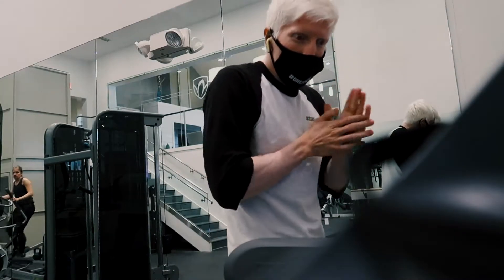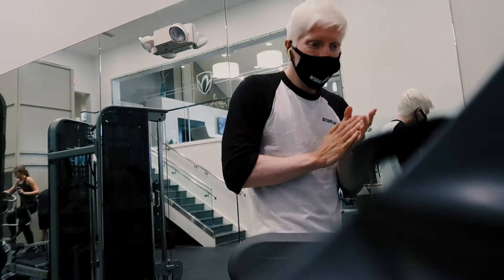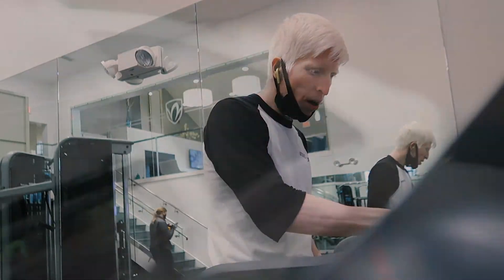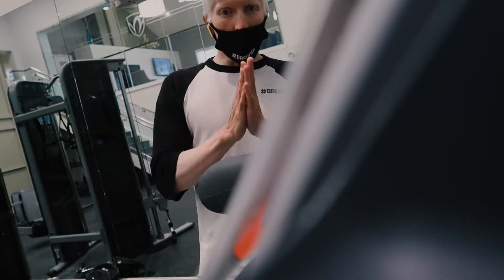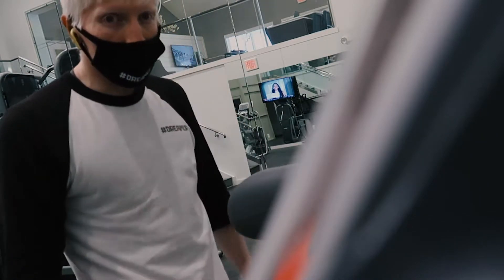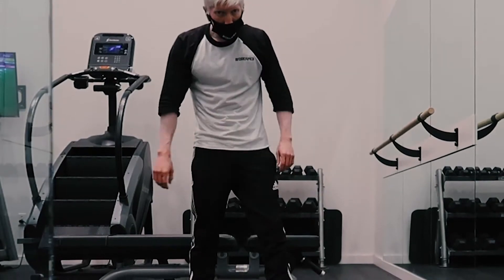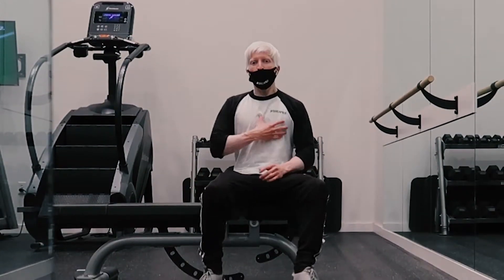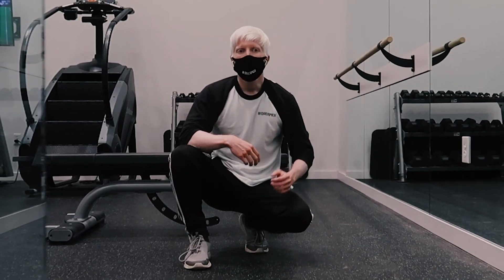Do you hate Cardio?? (Watch the Hidden Secret for HIIT)👌🦾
Welcome Back to another Video from the Dreamer Brand, where we bring you  Fitness tips, personal Development tips, and most of all inspiration and uplift to help you move closer to your American Dream.

I drop two videos per week. Tuesday and Friday.  Friday Fitness Video, Tuesday Inspiration and Personal Development tips.

Take a Look at Friday's Short  Miniclip Video on some Exercise routines you can incorporate into your lifestyle today to see some gainz in the gym!!.

(Sorry for the late drop, was out of town and forgot to Camera at Home)

DOP A LIKE AS WELL 👍

Oh and two more things..

1. dont forget to Watch Tuesdays video as well.